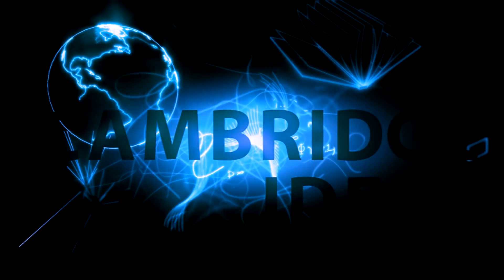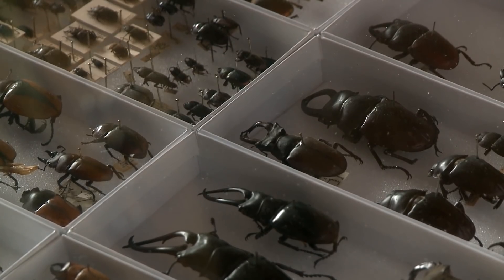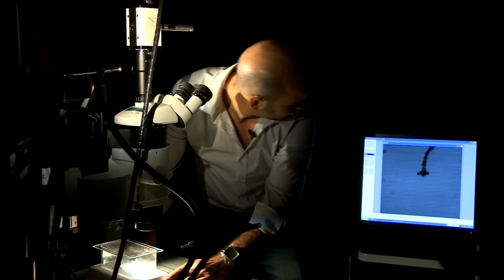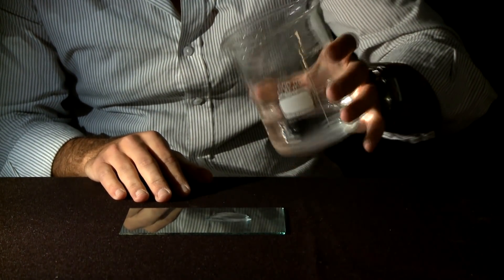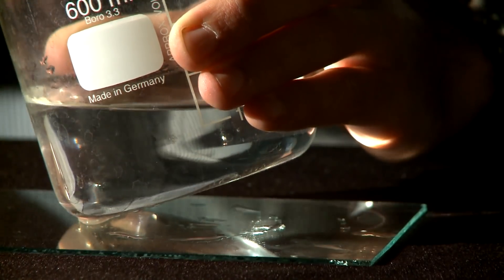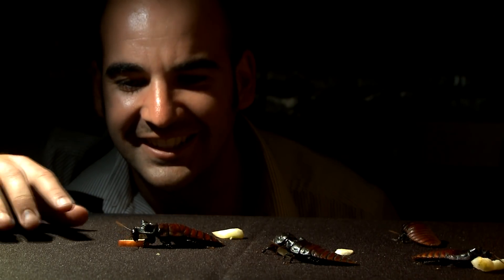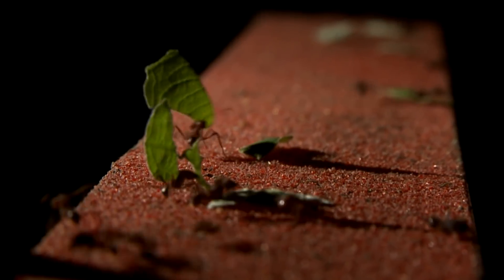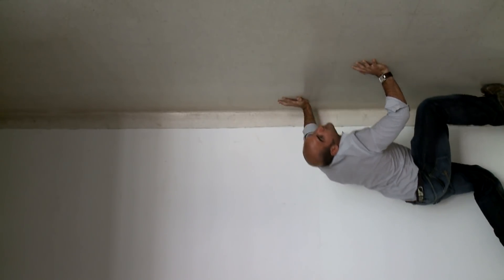Cambridge Ideas - Sticky Feet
Ants have incredibly sticky feet. With them they can hang onto ceilings, while carrying 100 times their body weight. But if they are stuck down so successfully - how do they ever get them unstuck? Chris Clemente is studying the mechanisms that ants and other insects (especially cockroaches) use to stick and unstick, and also to walk down as well as up walls. He also considers the applications that this might one day help to develop a 'supersuper glue' and to improve the movement of robots.